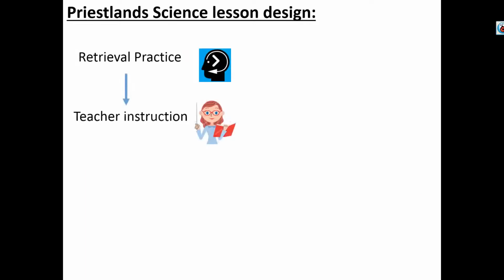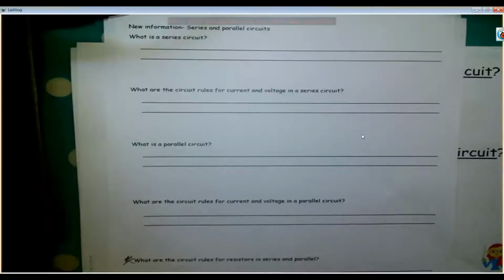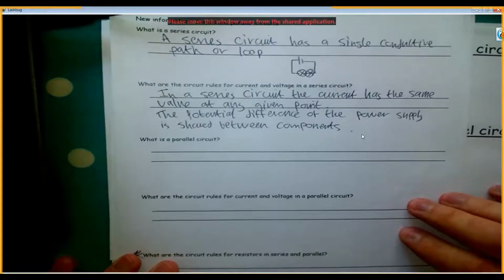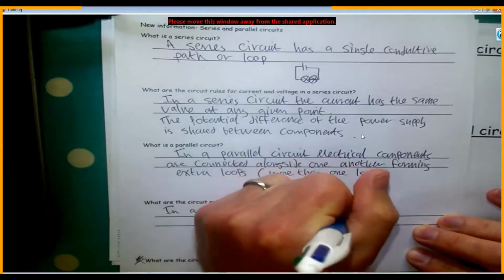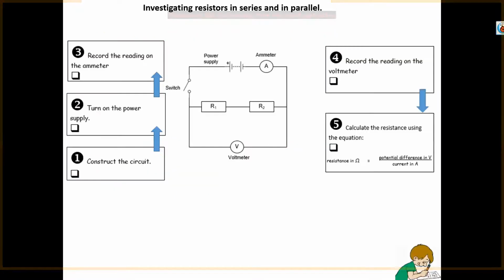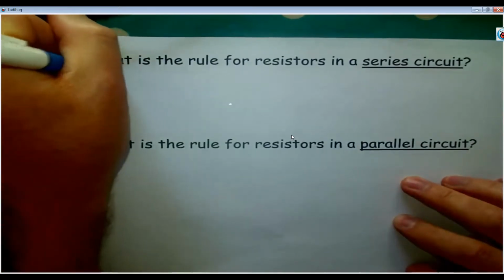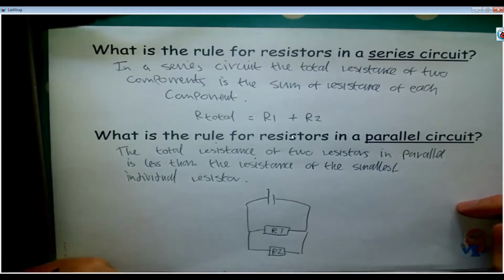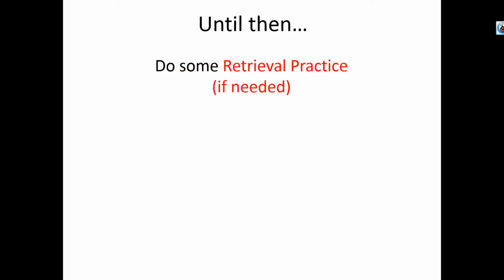Electricity lesson 5 Series and parallel circuits